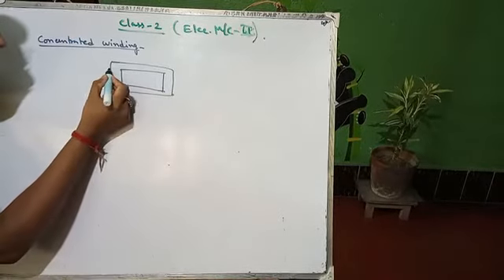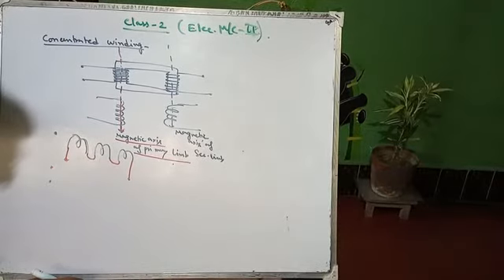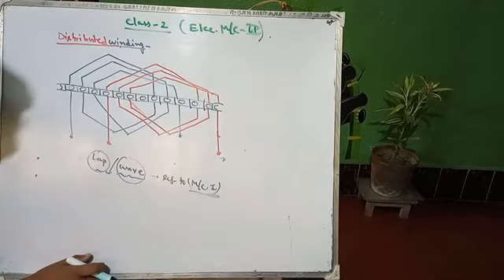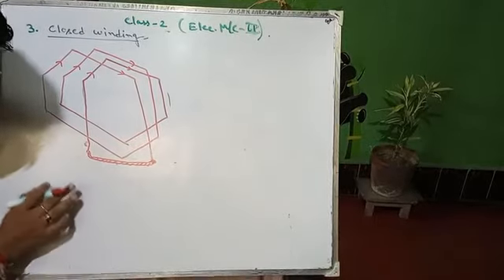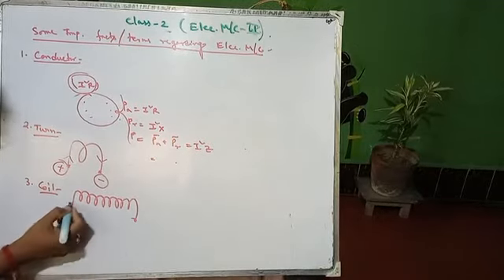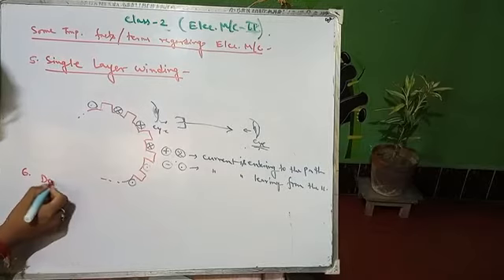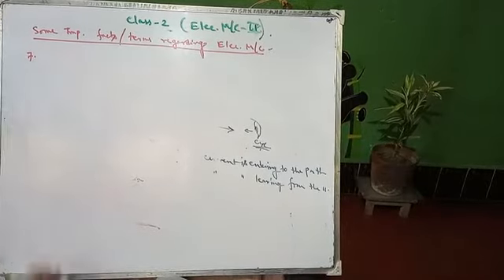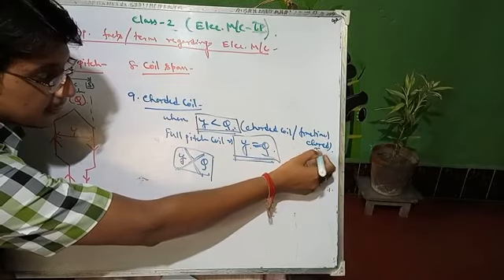Important Factors of AC machine winding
Concentrated Windings, Distributed winding, open & closed winding, single, double layered winding, winding factors.